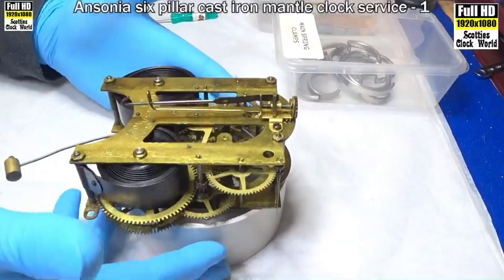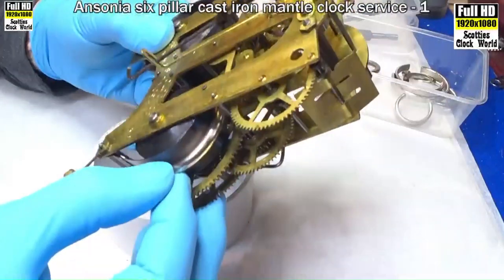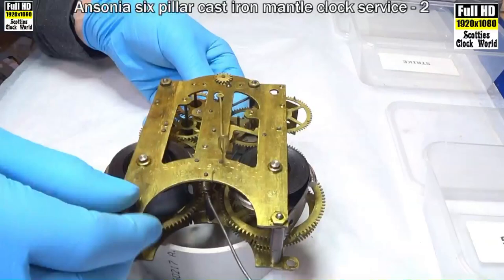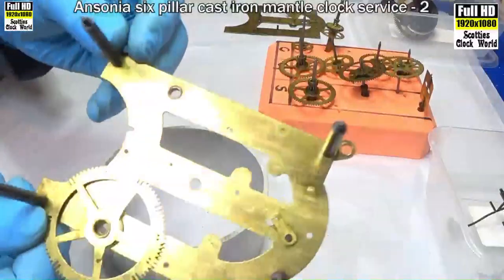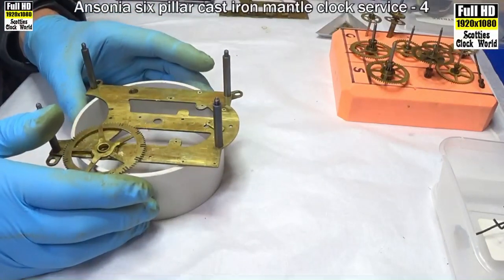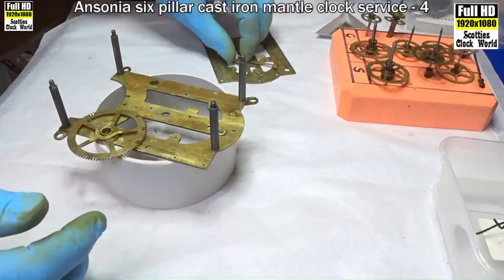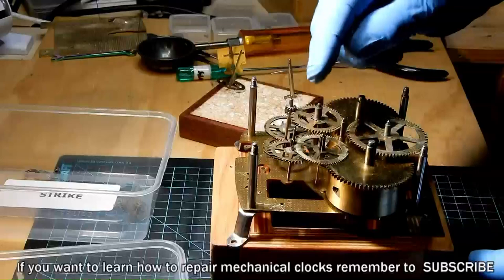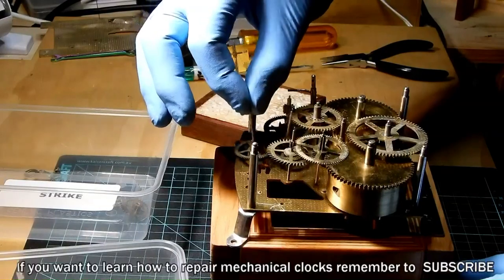Antique Ansonia Iron Mantle Clock Service - Full Video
This is the full video of an early 1900s American Ansonia manufactured mantle clock service.
The case is made of cast iron and is very heavy.